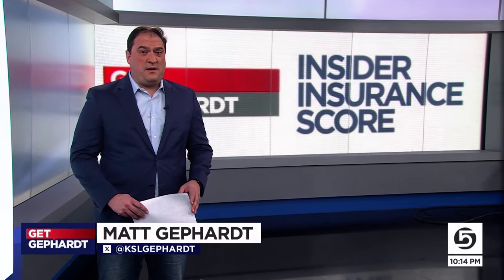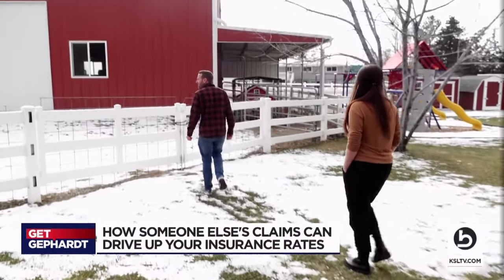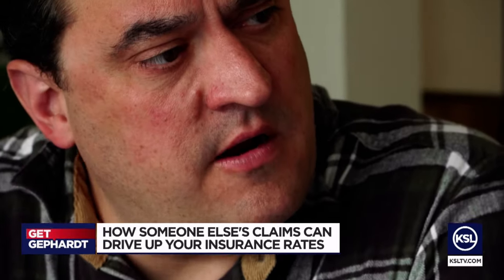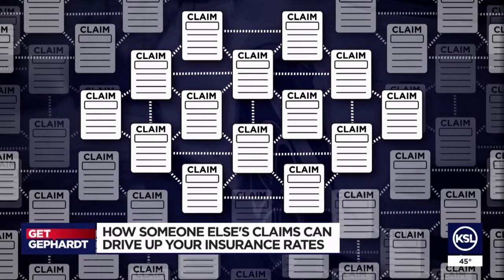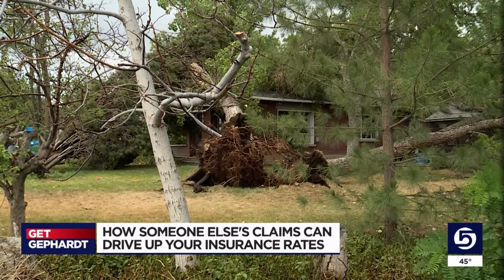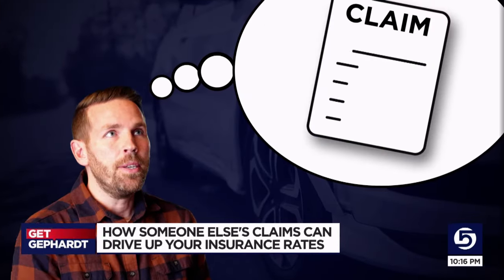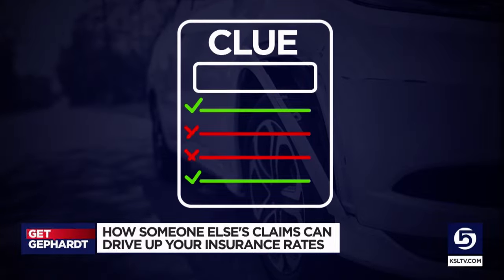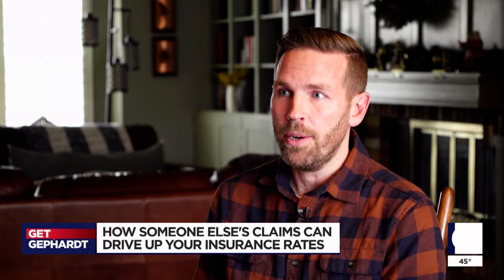Get Gephardt: Little-known insurance report where an error can cost you thousands in higher premiums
We know errors in credit reports can lead to much higher interest rates. But there’s a different report where mistakes can cost you thousands more for your insurance.